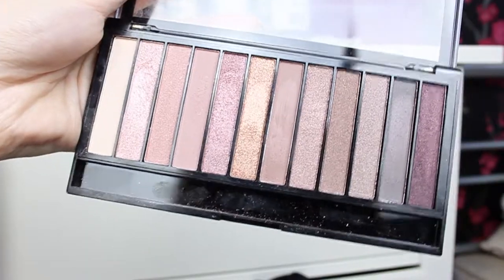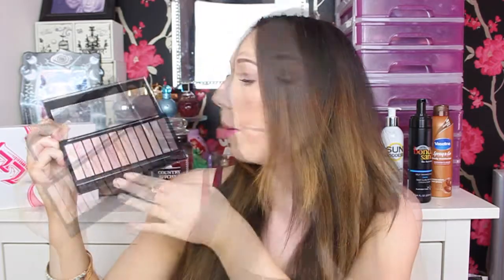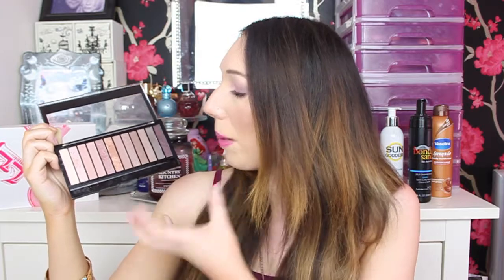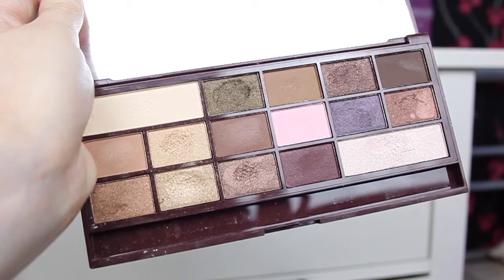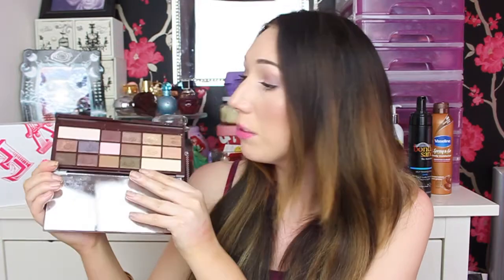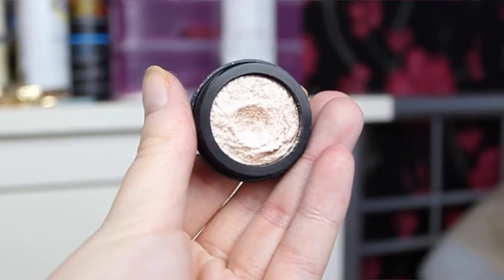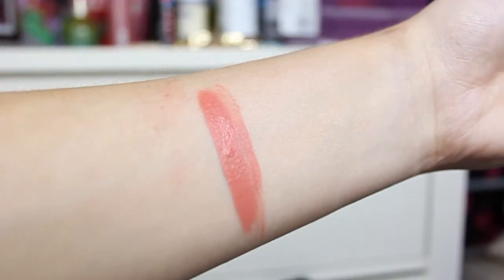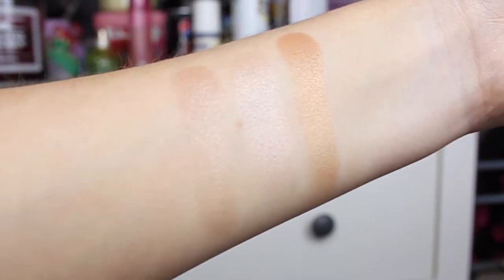Makeup Revolution Haul 2! | Chloe Luckin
Hi Guys,
     Another Makeup revolution Haul! I am so obsessed with Makeup revolution, I just HAD to order some more
Chloe xoxo

Products Mentioned:
Redemption Palette Iconic 3
I Heart Makeup Eye Primer in Stay Don't Stray
I Heart Chocolate Palette
Lip Lavas in Unleashed and Shockwave
Awesome Metals Foil Finish Eyeshadow
Vivid Blush Lacquer
Radiance Highlighter Palette